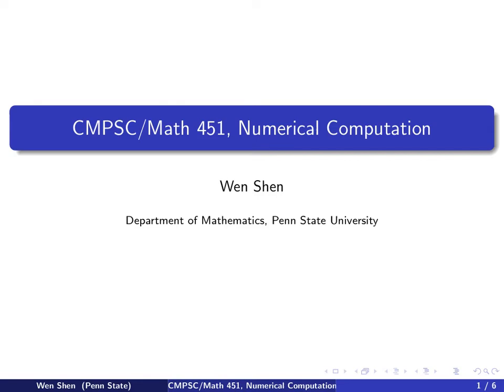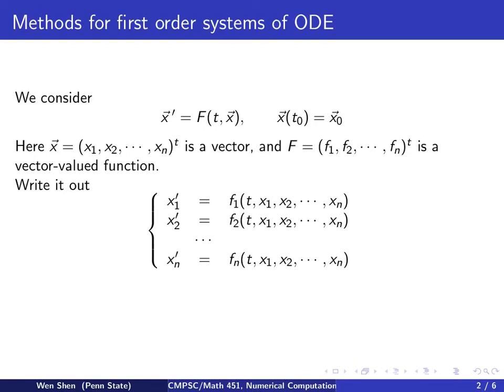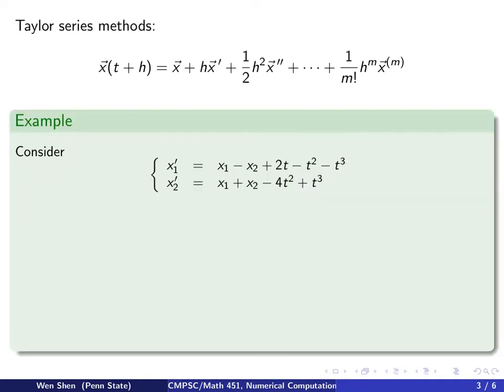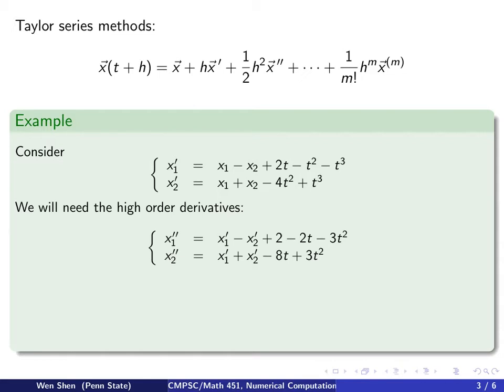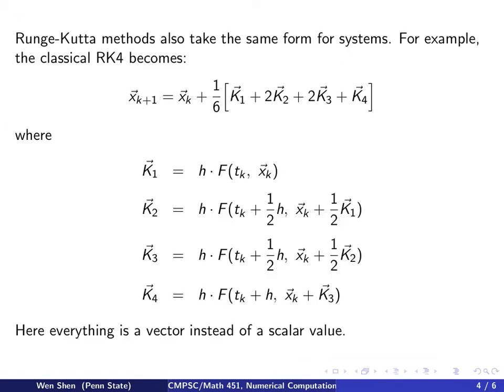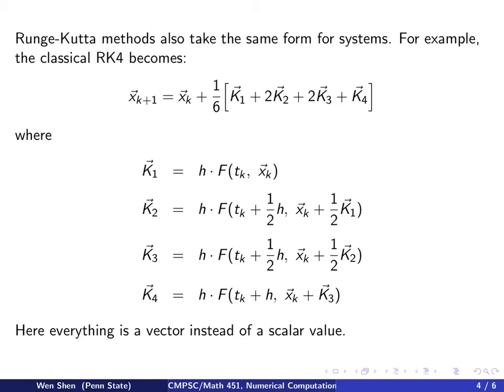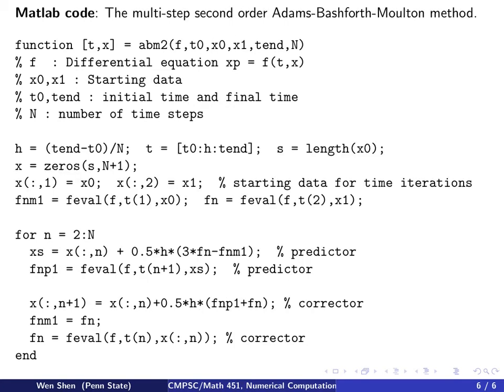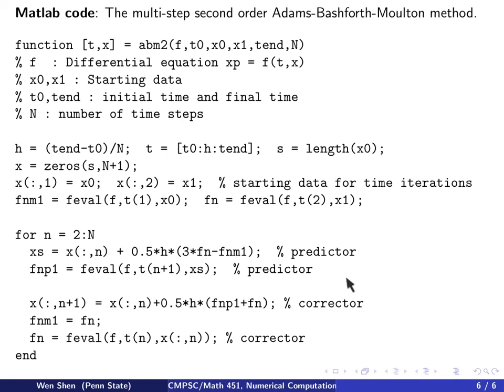ch9 13. First order systems of ODEs. Wen Shen